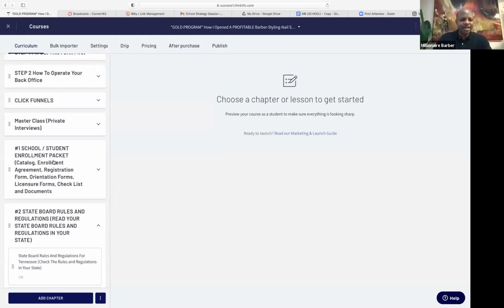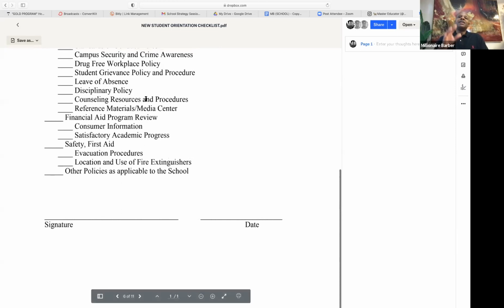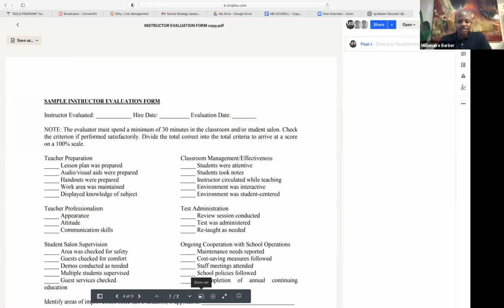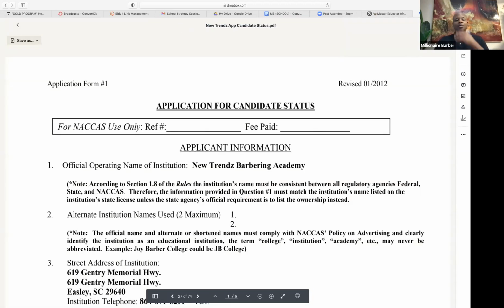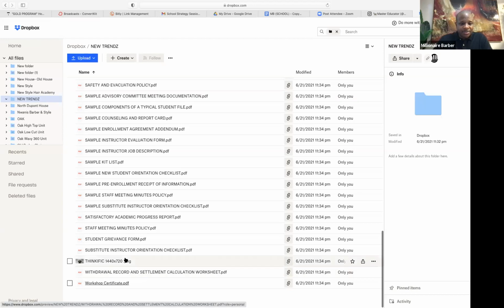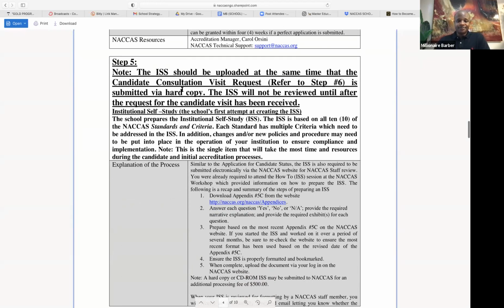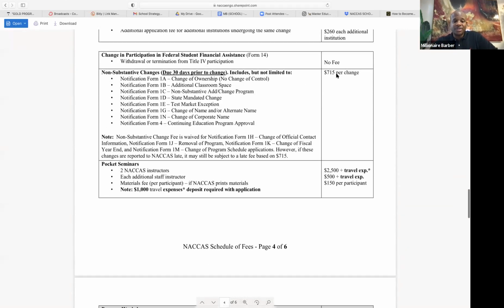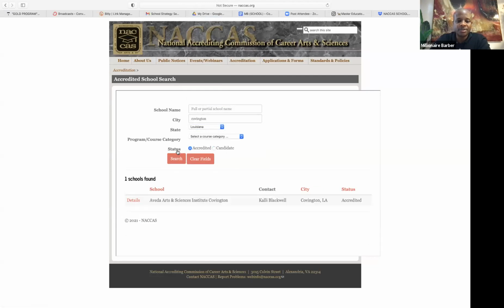NACCAS Accreditation For Barber Schools, Cosmetology Schools, Beauty Schools, Nail Schools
Want to become accredited with NACCAS, but don't know how and where to start?

Having problems completing your Institutional Self Study ISS?